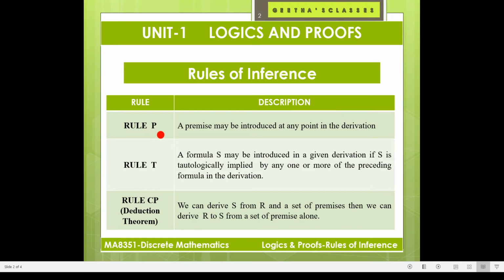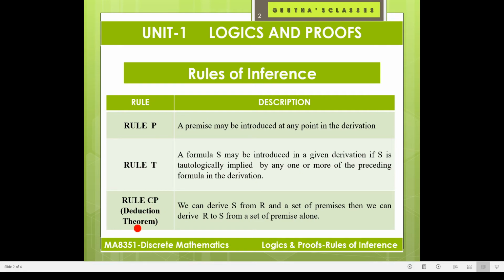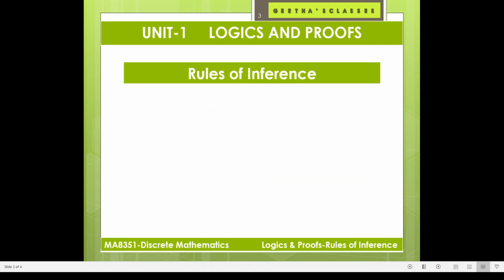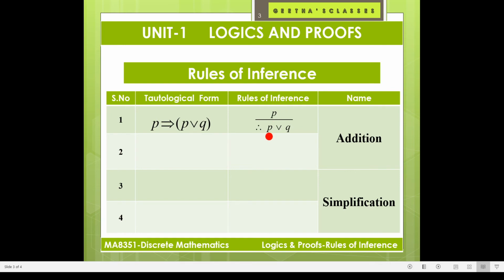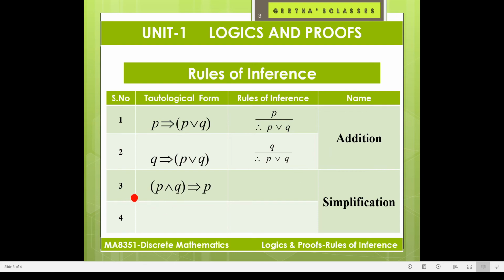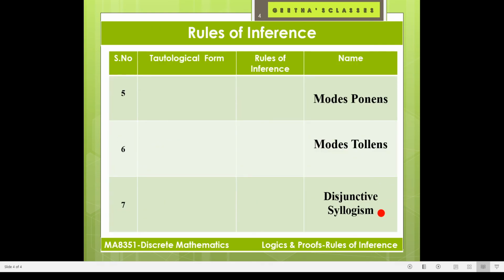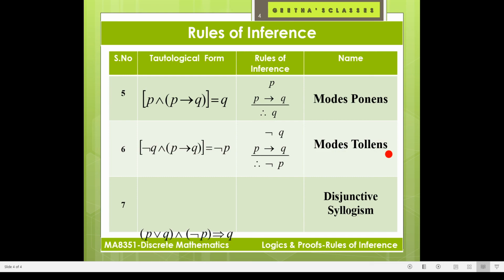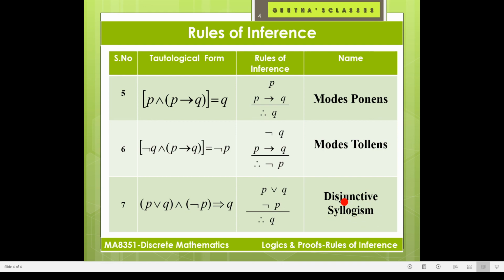Unit 1 Logics & Proofs - Rules of Inference GC 8